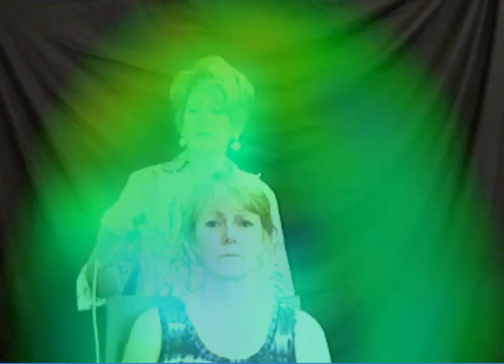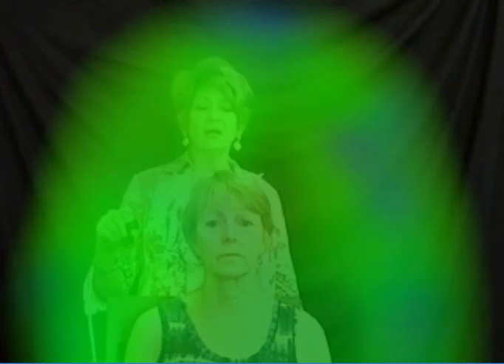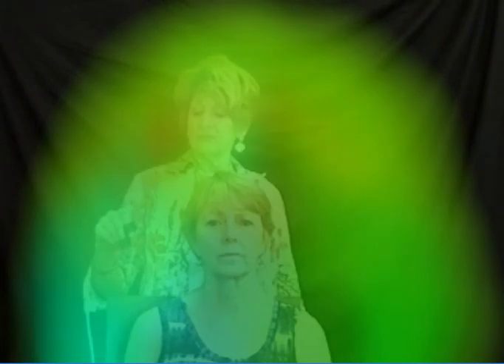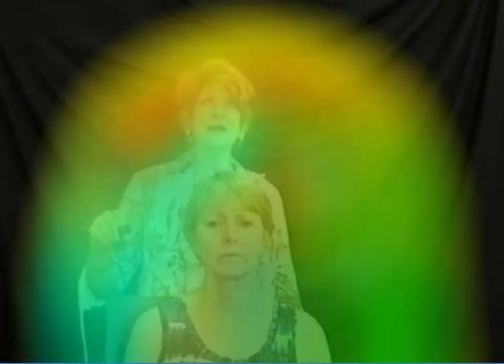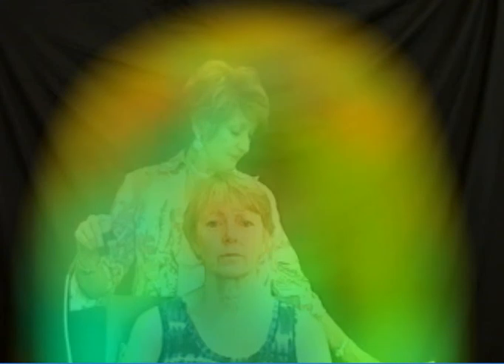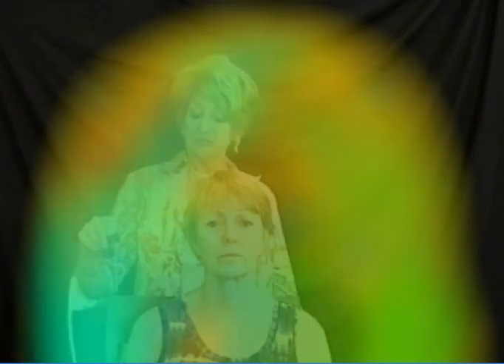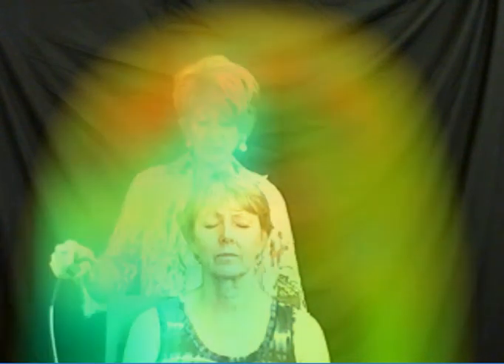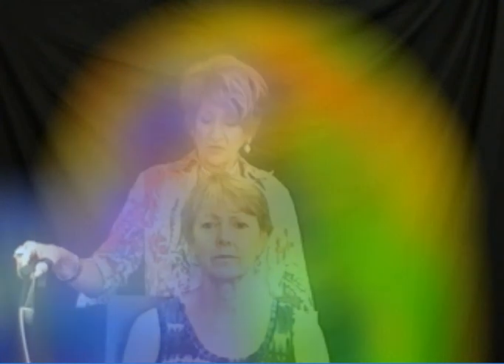JeanneG WinAura Session at Dowsing Convention